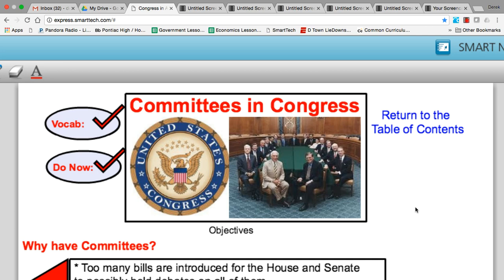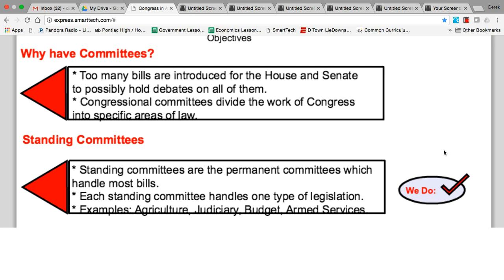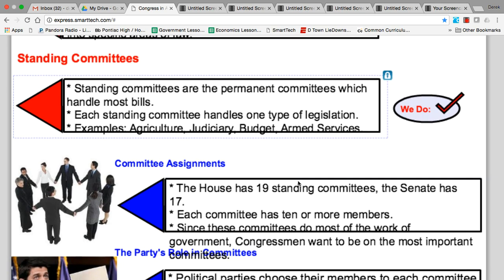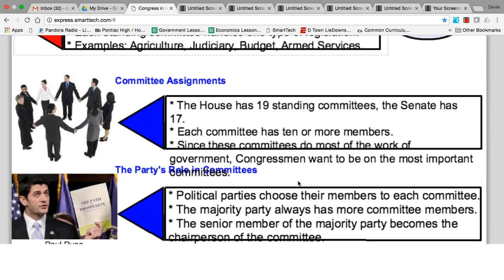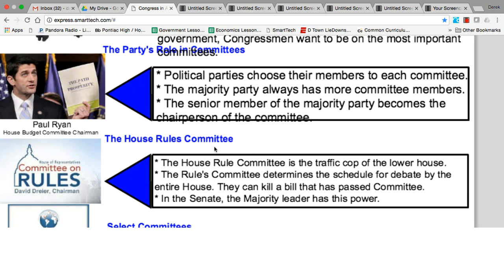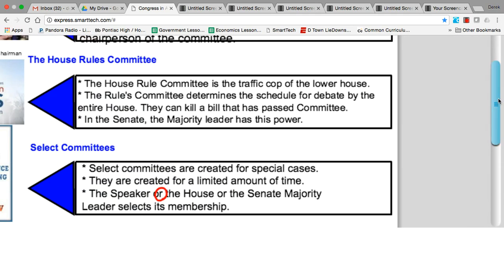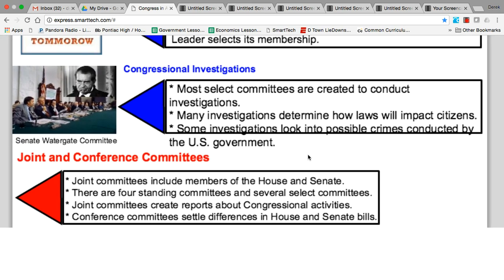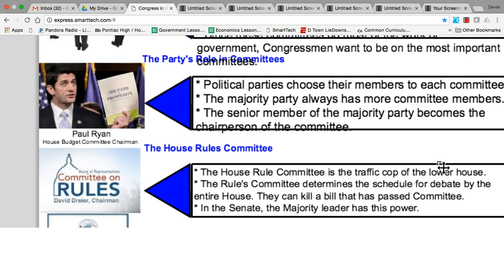PHS Government 3-5: Committees in Congress